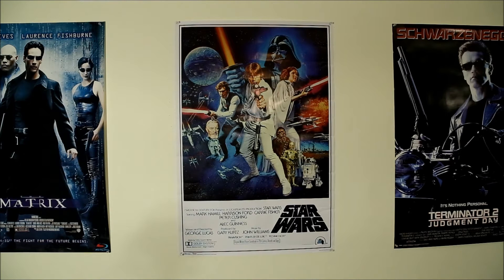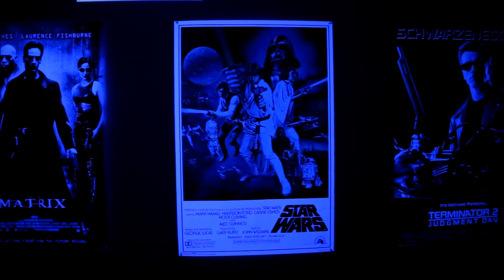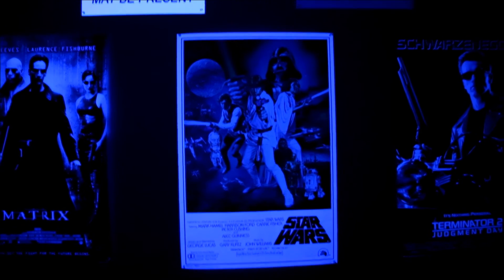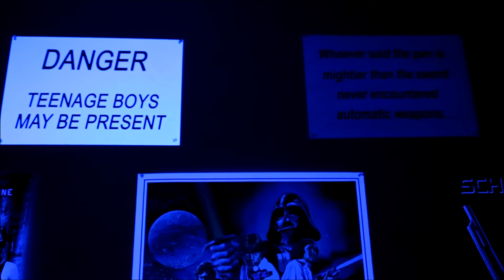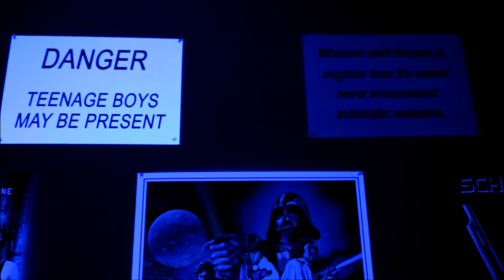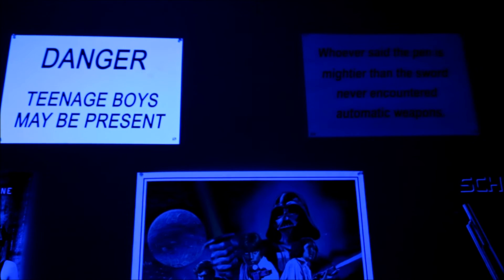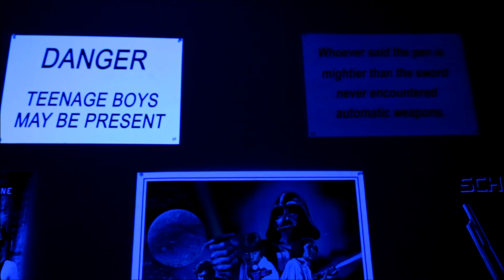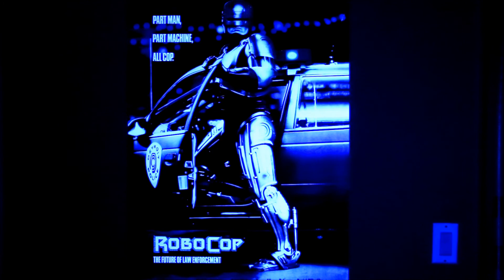An Odd Photographic Paper Question For My Brother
This video is just for you, Marvin!